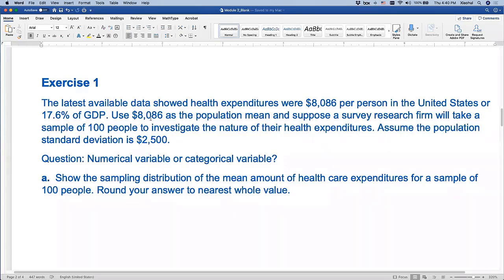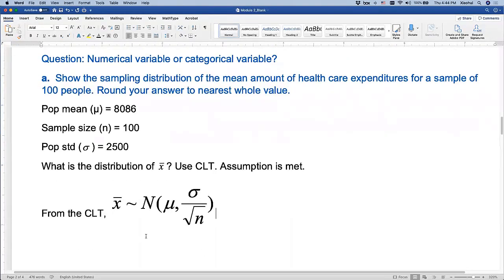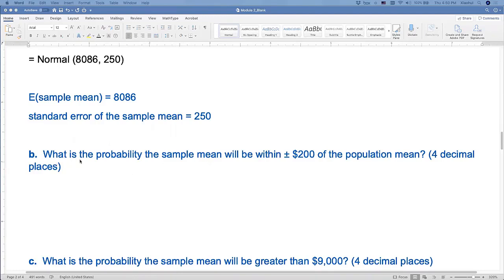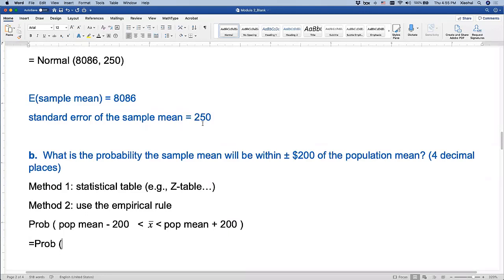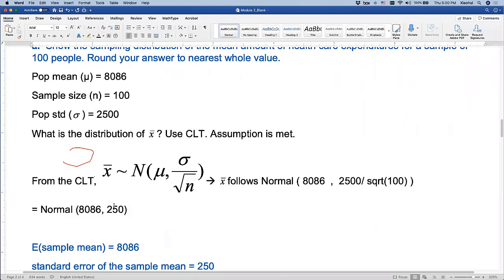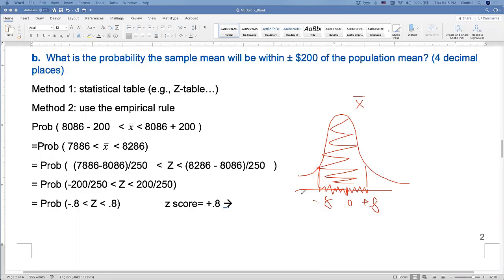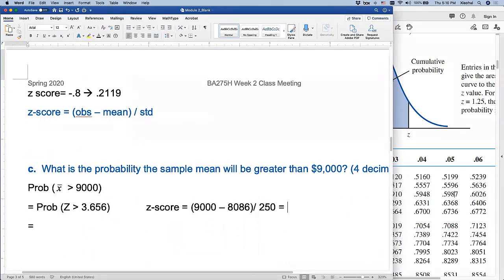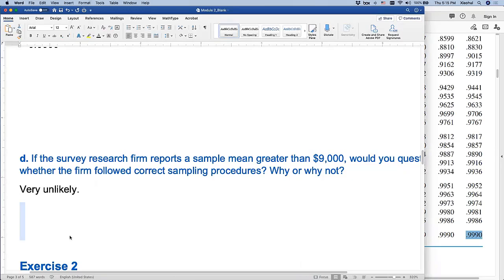Walkthrough: Sampling Distribution of Sample Mean Example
This video uses a real-life example to demonstrate how to solve word problems using the sampling distribution of sample mean. This video was created for remote learning at Oregon State University. Please be sure to check out other videos in the same playlist. Video credit to Professor Xiaohui Chang.